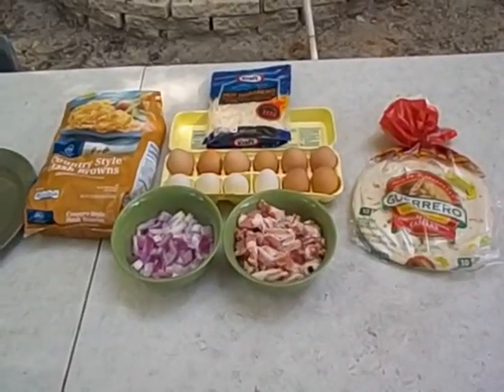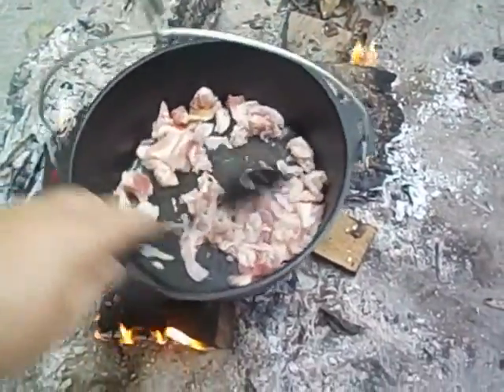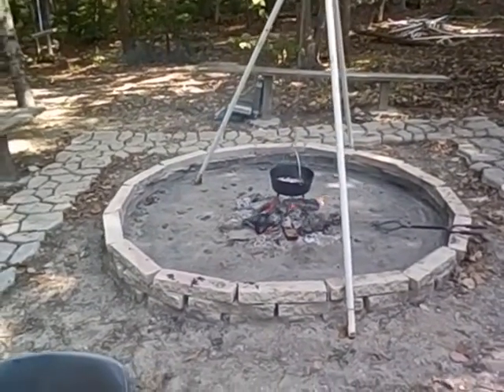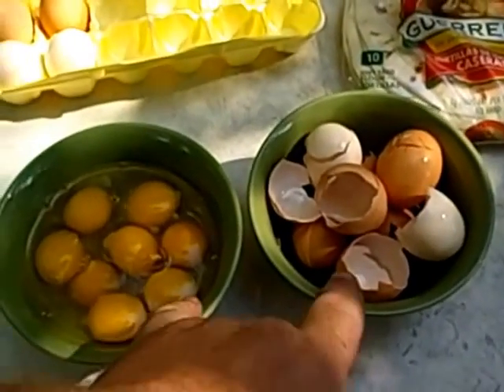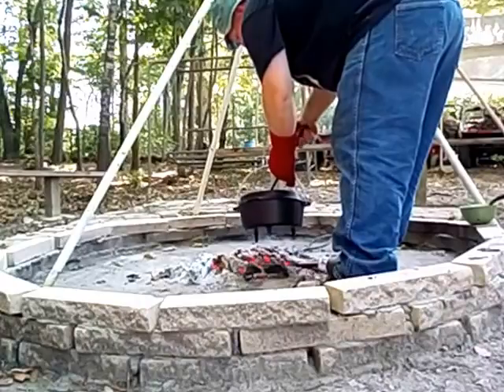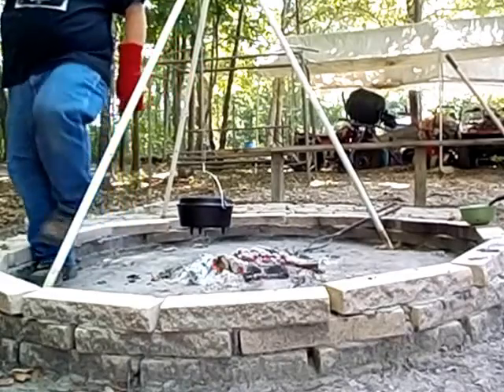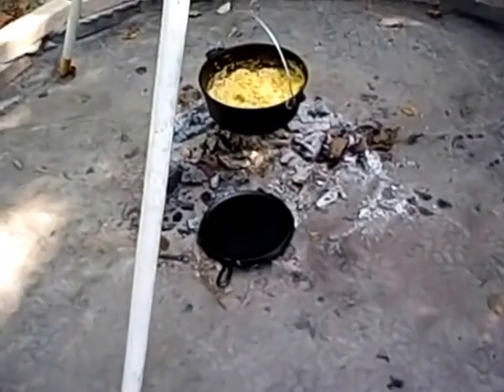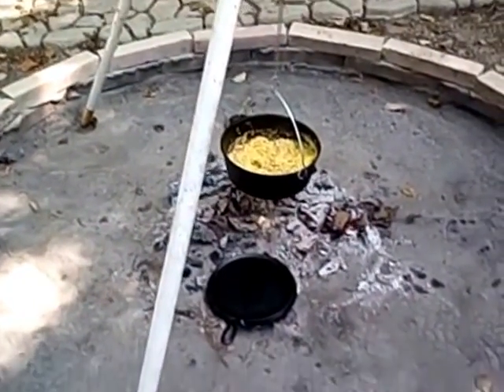HOT Breakfast Burritos in a Dutch Oven.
I am sorry but this video is a little long.
My second time ever trying to cook in the Dutch oven. Think it turned out pretty good. Shoot me your comments good or bad and I will take it all as constructive criticism. I'm a ole country boy having fun here so try to enjoy friends. Thanks.